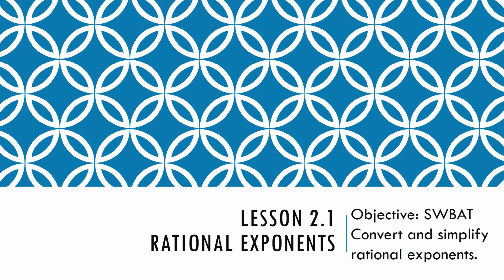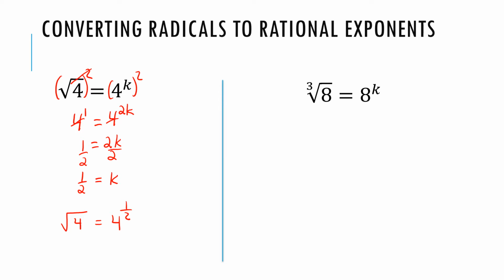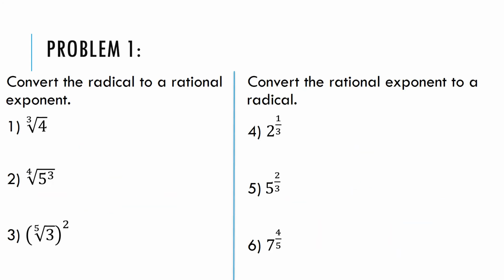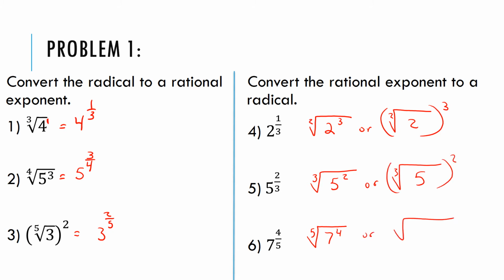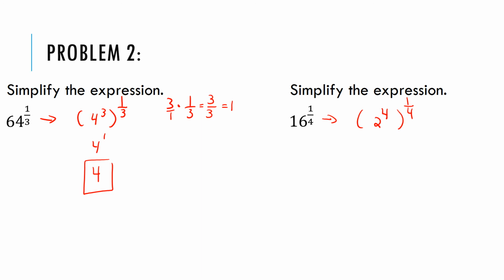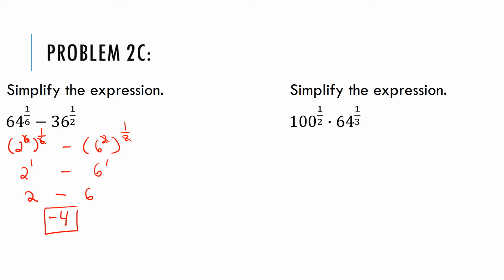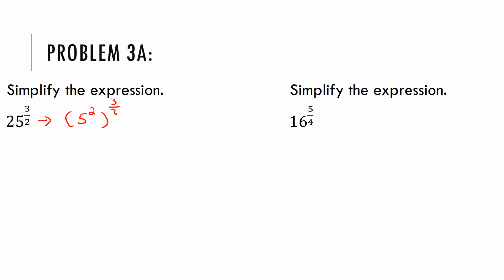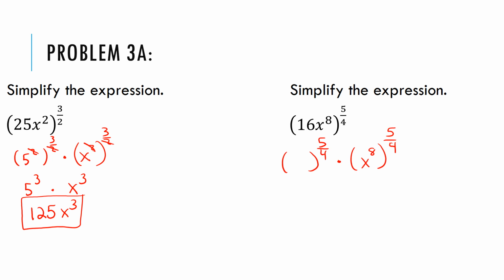Lesson 2 1 honors